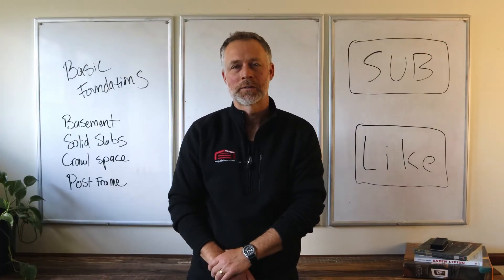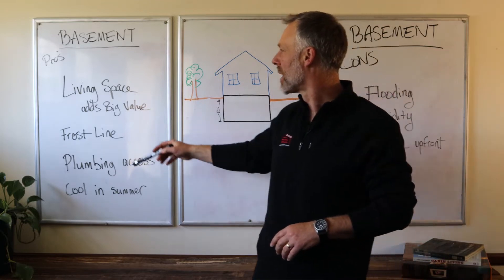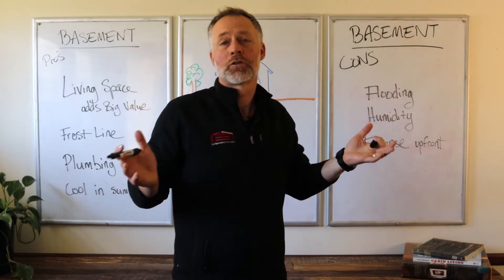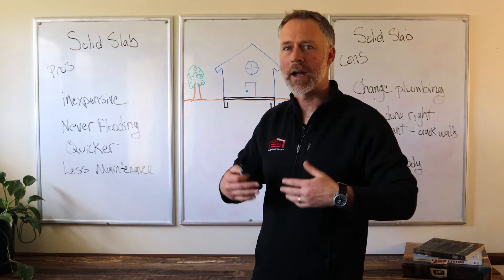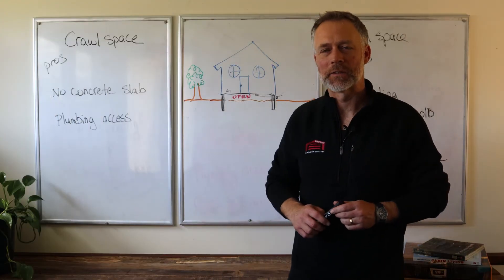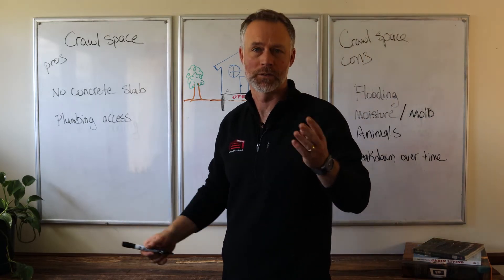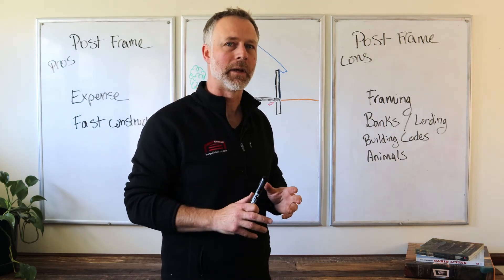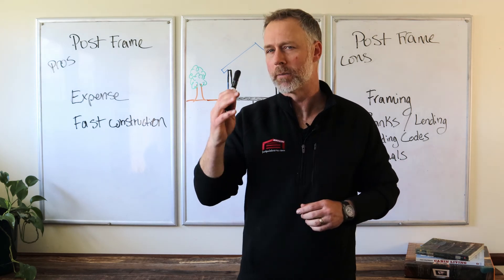House and Barn FOUNDATIONS - what's BEST?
Jeff from @barnandhome Bower and Sons in Fort Wayne, Indiana talks about the most common foundation types and the pros and cons to each.

There are several reasons why people would choose one foundation type over another, but this is a conversation you should have with your builder before beginning a new house, or even if you are shopping for a home.

Understanding the potential drawbacks and bonuses for each should empower you to make the best decision for your family.

Need blueprints for your house?